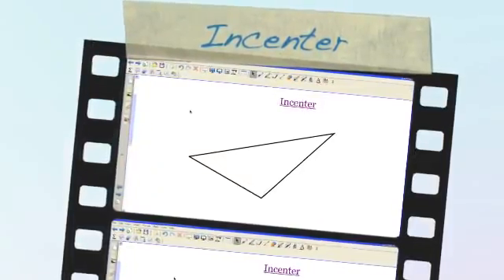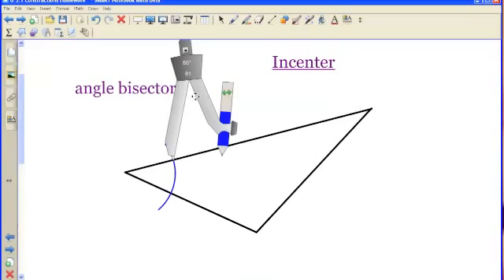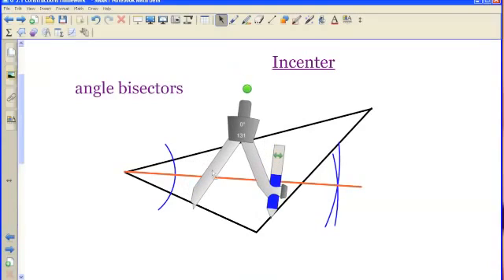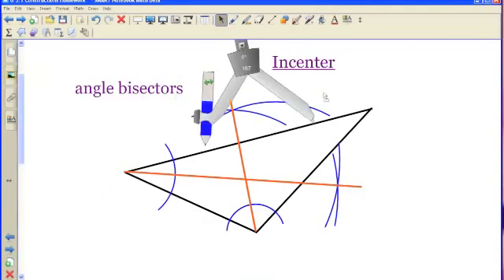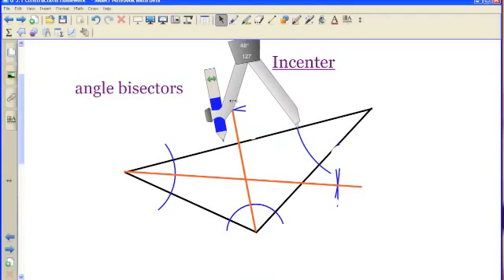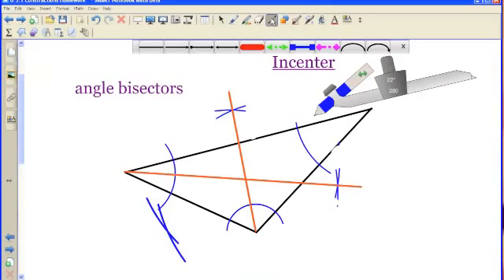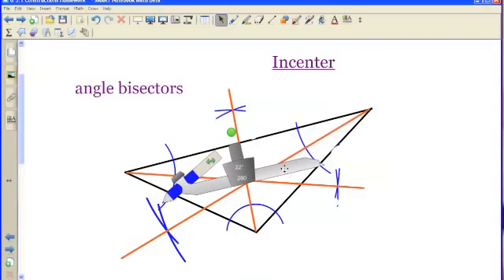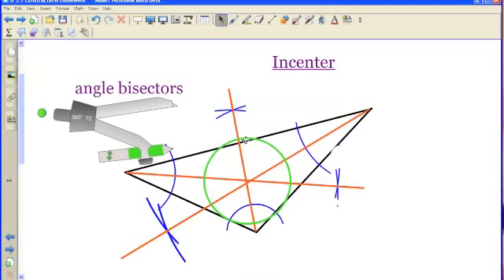Melukis Lingkaran dalam segitiga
melukis lingkaran dalam segitiga kelas 8 matematika